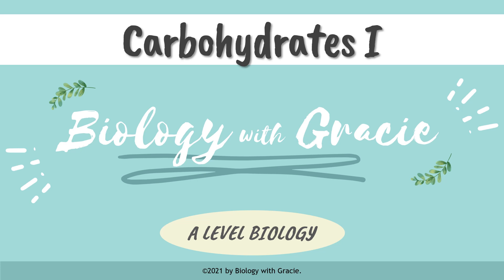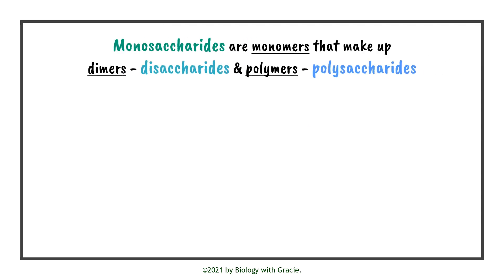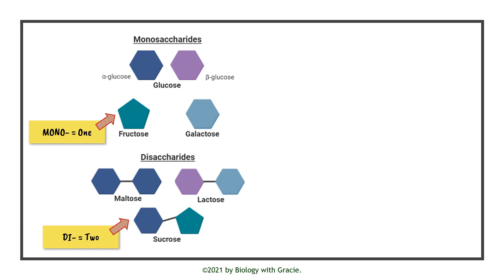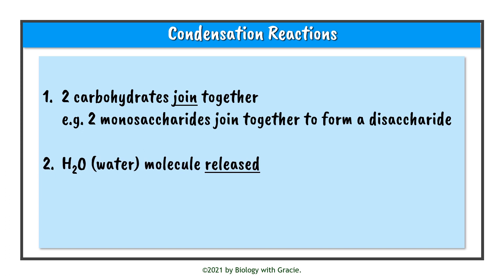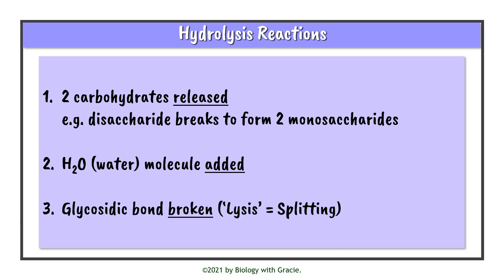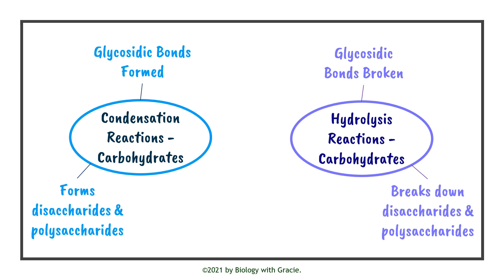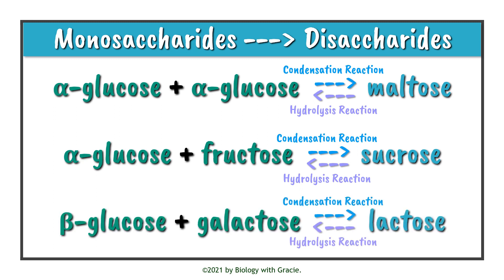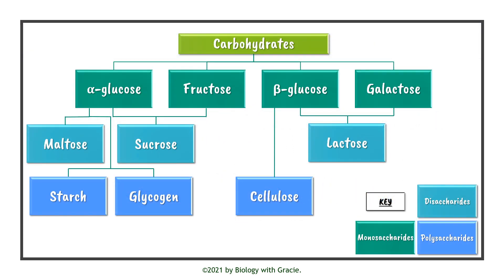Carbohydrates I - Saccharides, Condensation & Hydrolysis | A Level Biology ~ Biology with Gracie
Hey everyone! In this video I tackle CARBOHYDRATES! This includes: monosaccharides, disaccharides, polysaccharides, condensation reactions, and hydrolysis reactions.

Make sure to LIKE this video so I can continue to create more!

This video is tailored towards A Level Biology but is enjoyable and informative for all!

TIMESTAMPS
00:00 | Introduction & Content Summary
00:45 | Mono-, Di-, & Poly-saccharides Introduction
02:50 | Condensation Reactions
03:53 | Hydrolysis Reactions
05:27 | Mono- & Di-saccharides
06:28 | Mono- & Poly-saccharides
07:05 | Carbohydrates Summary
08:01 | Memorisation Techniques
09:22 | Outro

FAQs:

20 (My birthday is 14th Feb...yes, that's valentine's day! :D)
What do you study and where?
BSc Microbiology at the University of Leeds (2nd year)
What content does your channel include?
GCSE & A Level Biology topics
Study tips & advice
Revision resources
University life and routines
How can I contact you?

Love, Grace xxx